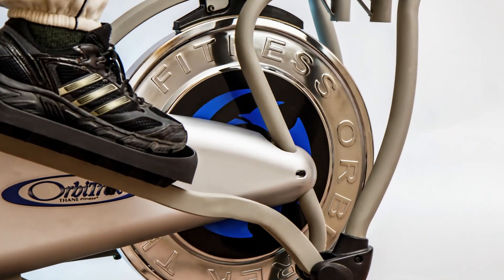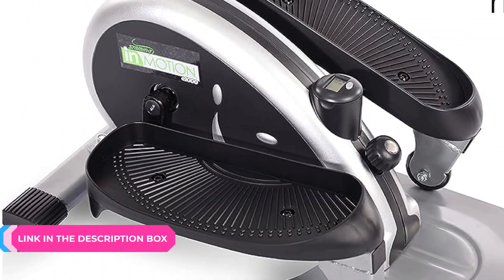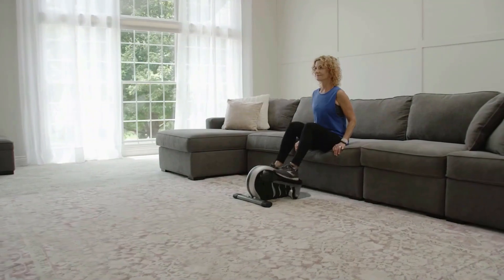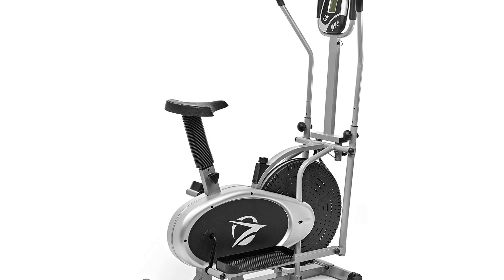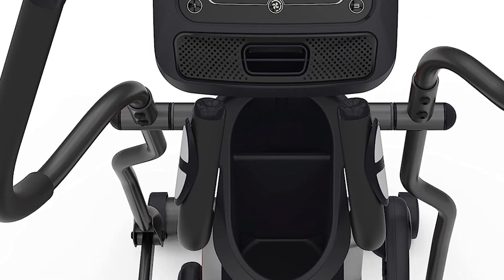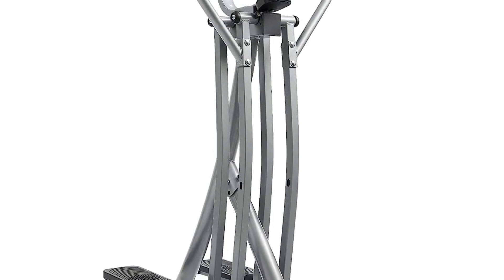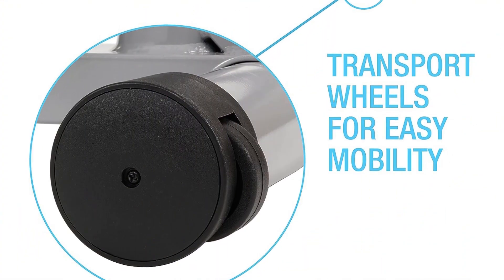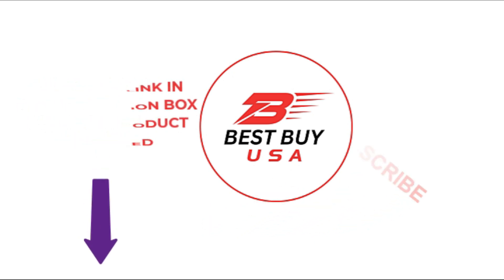Top 5 Best Ellipticals Under $1000 [Benefits & Buying Guide]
Hey everyone, in this video we are going to take a look at the Best Ellipticals Under $1000. We've selected the top 5 Best Ellipticals Under $1000 for you.

Product Links:
1. Stamina InMotion E1000 Compact Strider
2. Plasma Fit Elliptical Machine
3. Schwinn 430 Compact Elliptical Machine
4. Sunny Health & Fitness Air Walk Trainer
5. EFITMENT Magnetic Elliptical Machine

Are you on a budget but still want to invest in your fitness journey? Look no further! In this video, we've curated a list of the best elliptical machines under $1000 that offer a fantastic workout experience without breaking the bank.